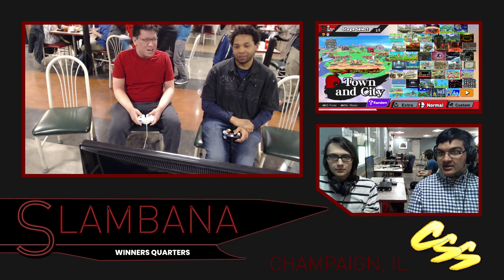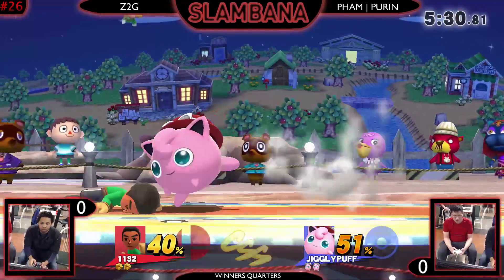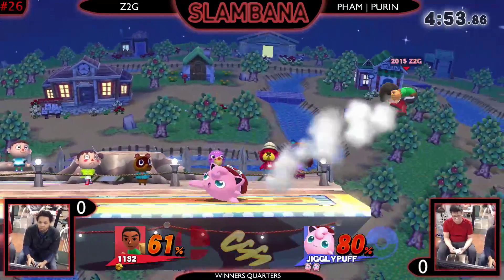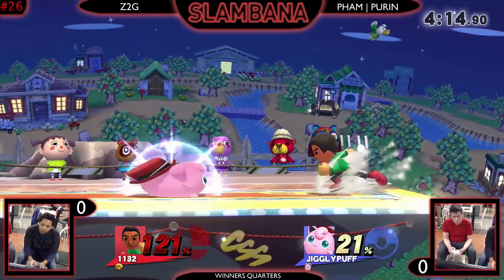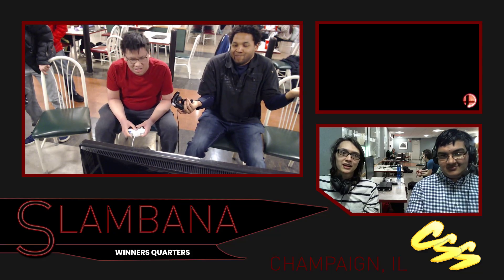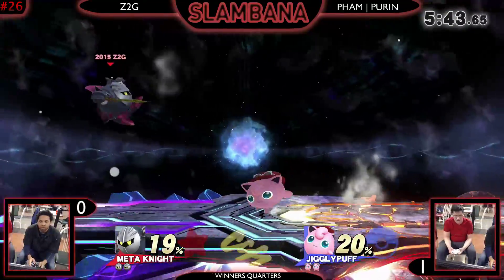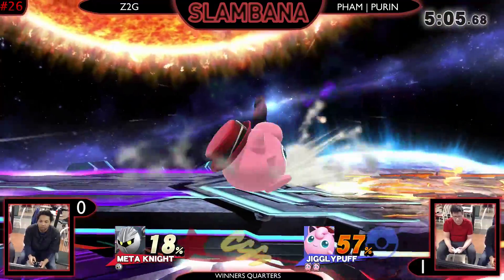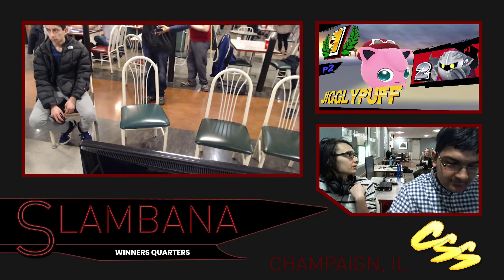[Slambana #26] Winners Quarters: Z2G (Mii Brawler, Meta Knight) vs. PHAM | Purin (Jigglypuff)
Slambana #26
4/4/18

Live every Wednesday at 6pm CST